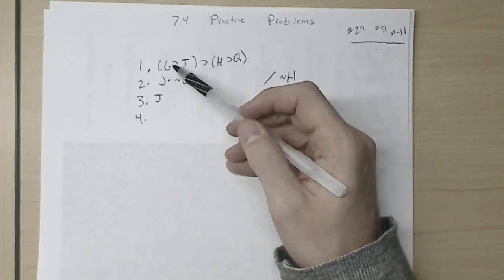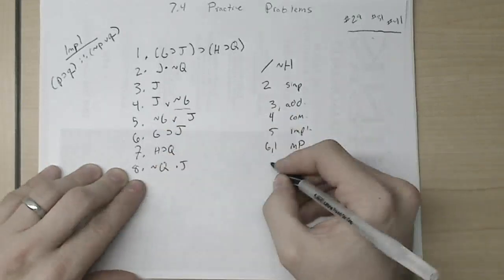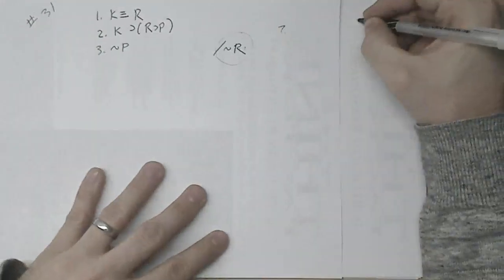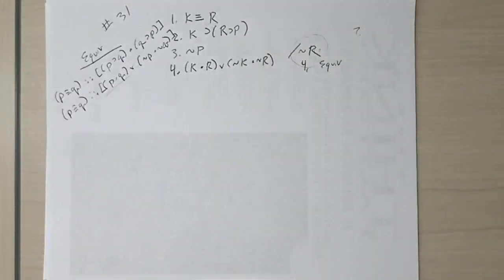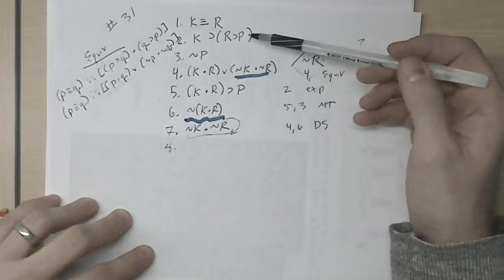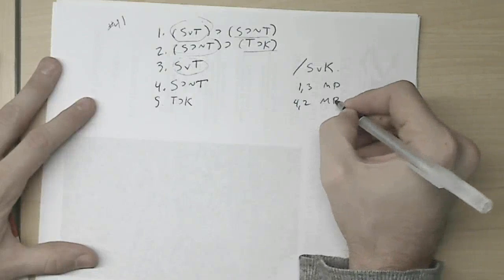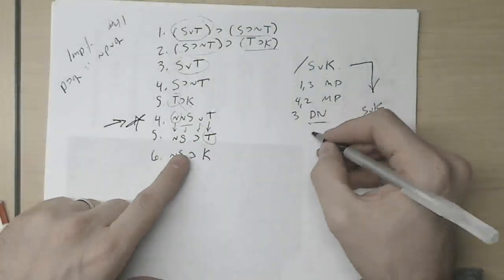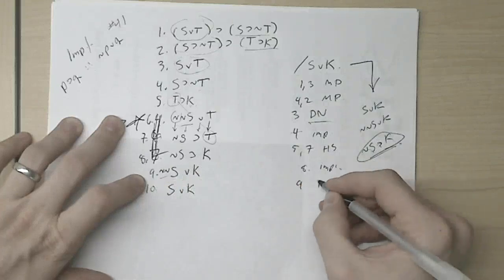Practice Problems from 7.4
Professor Thorsby explains three problems from the 7.4 Homework.